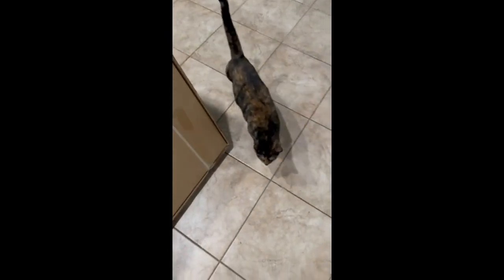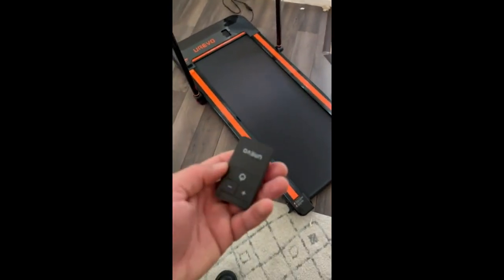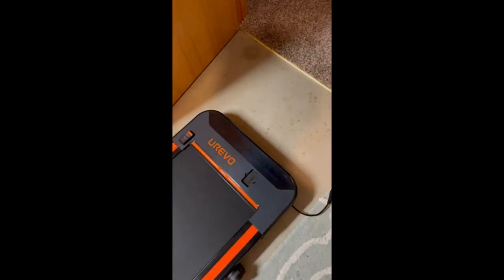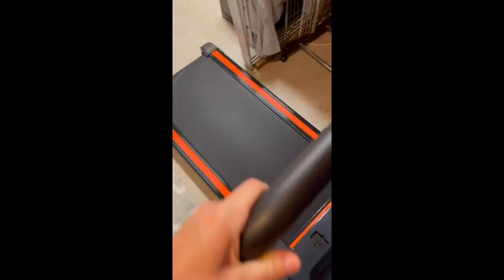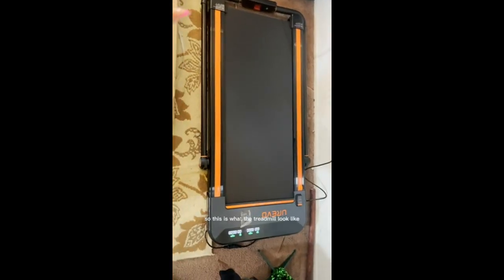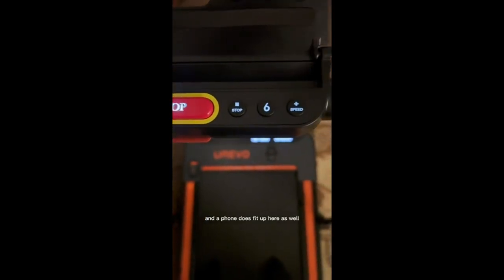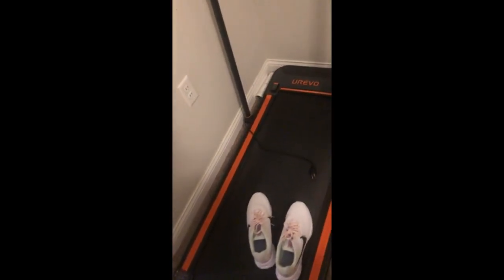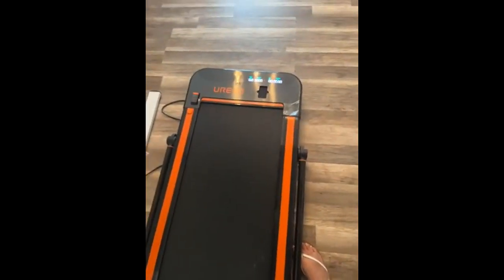Review UREVO 2 in 1 Under Desk Treadmill, 2.5HP Folding Electric Treadmill Walking Jogging Machine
UREVO 2 in 1 Under Desk Treadmill, 2.5HP Folding Electric Treadmill Walking Jogging Machine for Home Office with Remote Control

UREVO 2 in 1 Under Desk Treadmill Review: Is It Worth the Hype?

The Quest for a More Active Lifestyle

I've always struggled to find the time to fit in regular exercise. Between a busy job and a demanding family life, squeezing in a trip to the gym felt like an impossible task. I knew I needed to find a way to get more movement into my day, but I didn't want to sacrifice precious time or energy. This is when I started looking into under-desk treadmills like the UREVO 2 in 1 Under Desk Treadmill. I imagined a scenario where I could walk while I worked, seamlessly integrating exercise into my routine.

Choosing the Right Und